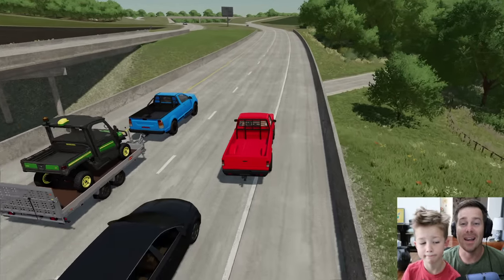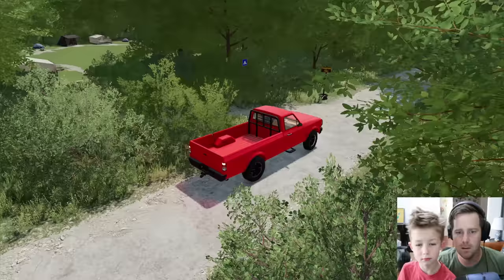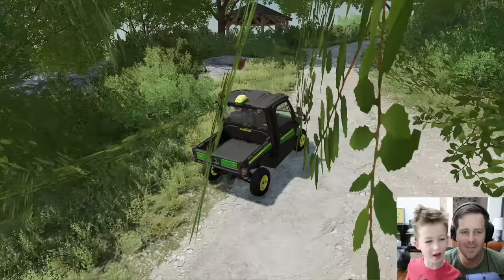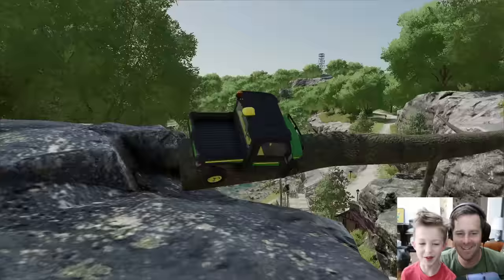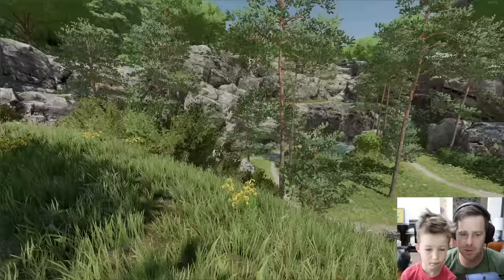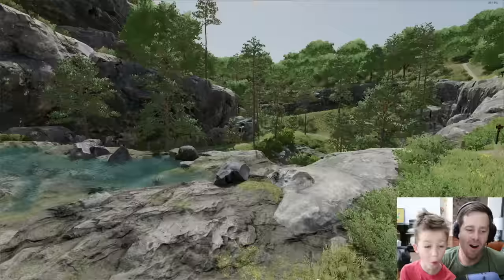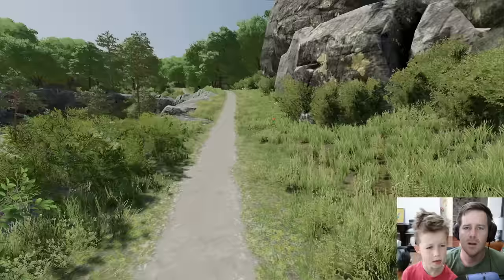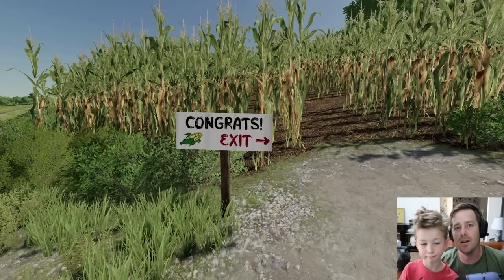Camper explores cave full of treasure | Farming Simulator 22 Camping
We go on a camping adventure in a secret cave. We drive our truck and ATV through the deep water and mud and they both get stuck. We find a cave a long the way with deep water. We get lost in a corn maze also.